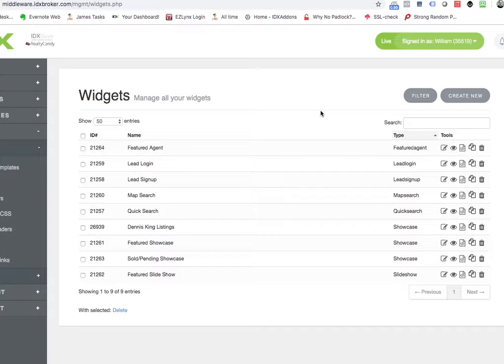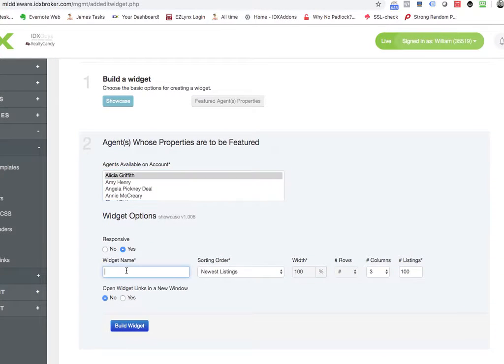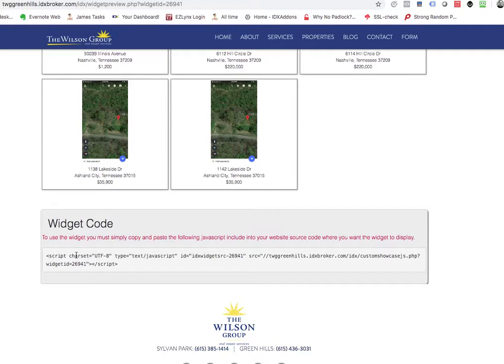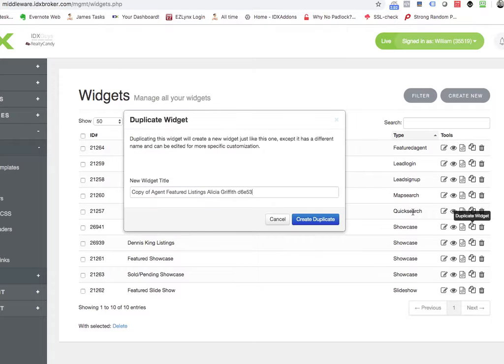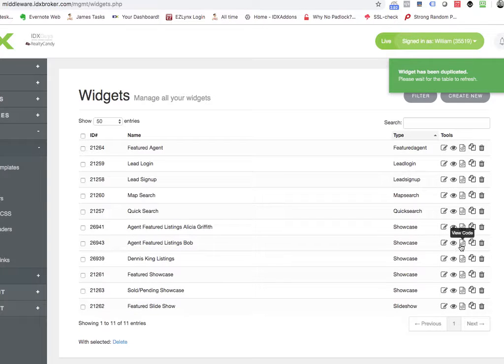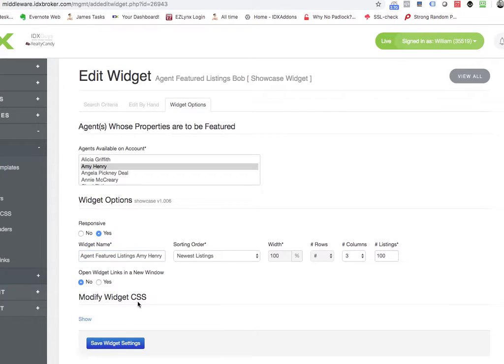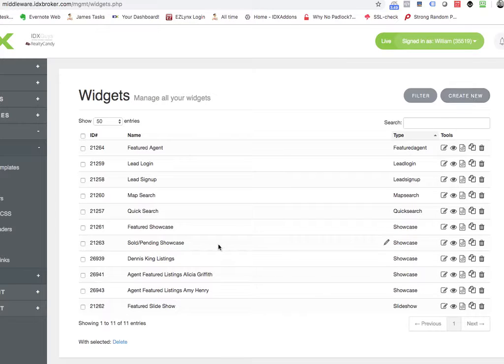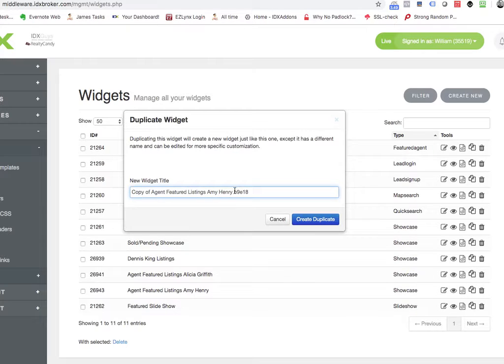Quickly Duplicate Agents Listings Widget on IDX Broker for Offices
If you have an IDX Broker account and you want to put a bunch of widgets on a WordPress or WIX or SquareSpace site showing each agents listings this tutorial shows how to do it quickly and easily.